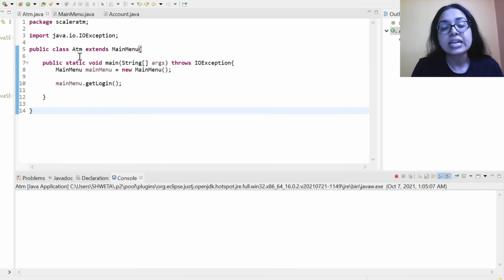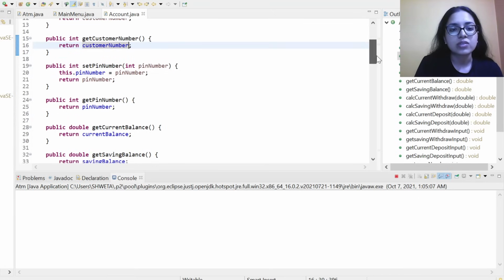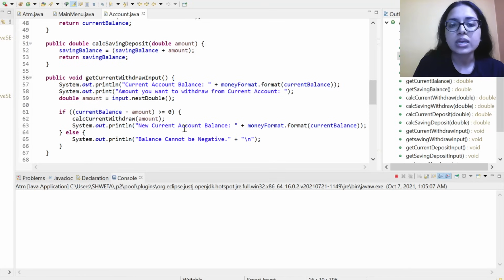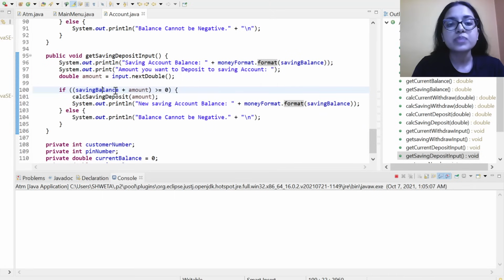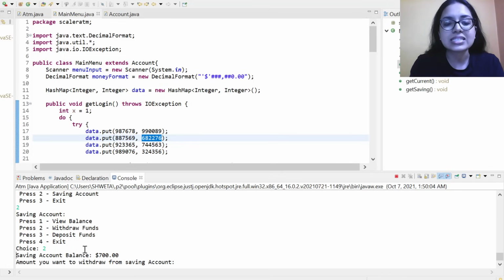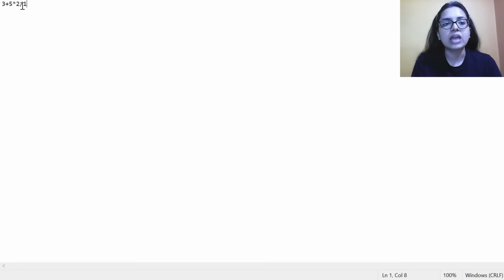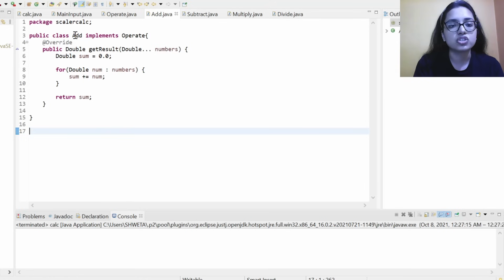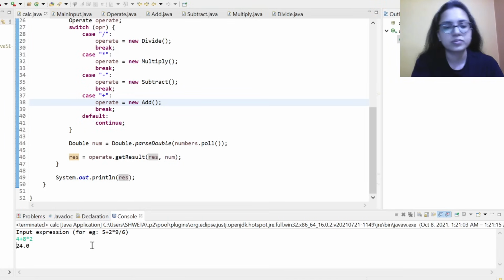Java Projects for Beginners 2023 | Top Java Projects | Java Projects Ideas and Topics | Scaler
Watch this exclusive video by Daivi Sarkar to the learn the language behind millions of apps and websites. The following tutorial covers everything a beginner would want to know about Java projects in 2021.

Java is an object-oriented, class-based, high-level programming language used for software development, mobile application development, website development, desktop application development, and much more. Java is one of the leading and in-demand programming languages in the current IT industry. The beginner’s guide covers all the major concepts of Java such as Arrays, Abstraction, Inheritance and Collection.

According to Java homepage, more than 3 billion computers and 4 billion mobile phones worldwide run Java. The video also cover Java OOPs and various other functionings of Java.  Watch till the end because with help of our tech expert, you’ll be well versed with every concepts and details about this Java programming language.

About Scaler